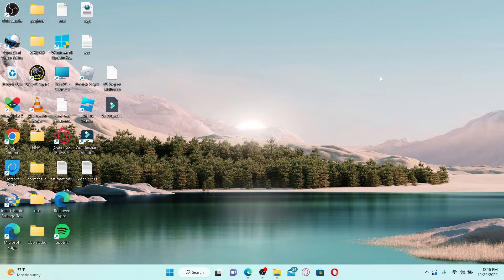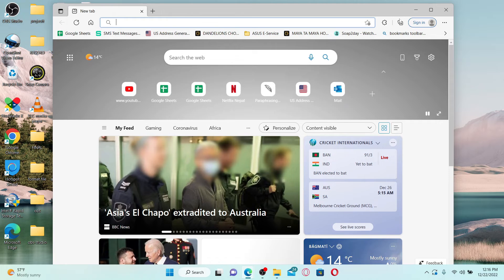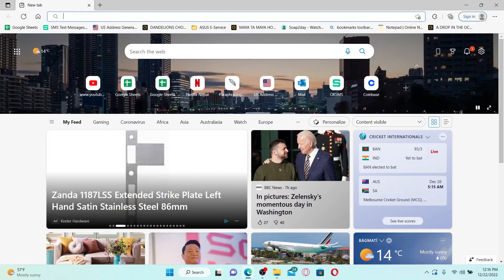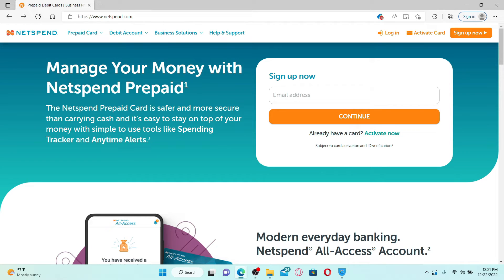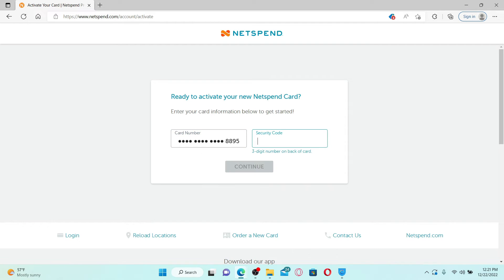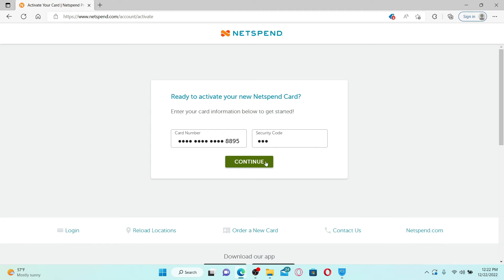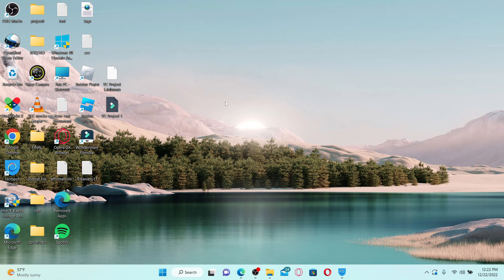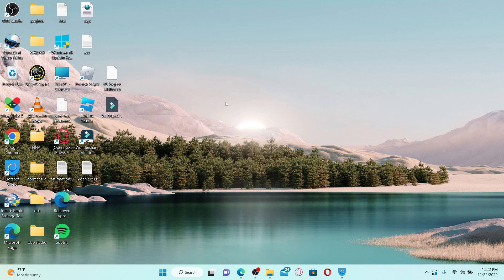How to Setup Netspend Card Online 2023?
How to Setup Netspend Card Online 2023? Learn easy and updated method to setup and use Netspend card. Watch out the full video.